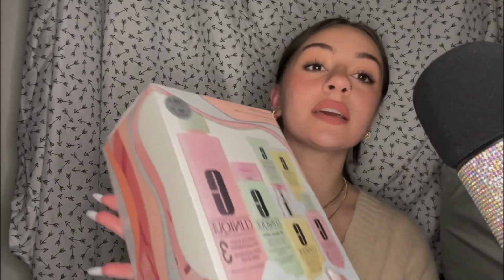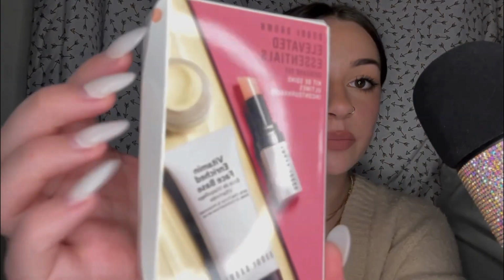Asmr 🎀 MAKEUP & SKINCARE Black Friday Haul 🛍️ (tingly tapping & scratchig)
Hey loves 🩷🩷🩷 I hope you enjoy!!! I’ll have a cute background soon enough but I wanted to get this haul out

✨time stamps✨
00:00 intro
01:24 Clinique skincare set
05:25 Too Faced mascara
07:39 Lancôme mascara
09:45 Bobbi Brown skincare
13:24 Laneige lip set
14:44 Estée Lauder concealer
16:47 slippers
19:50 Aerie biker shorts